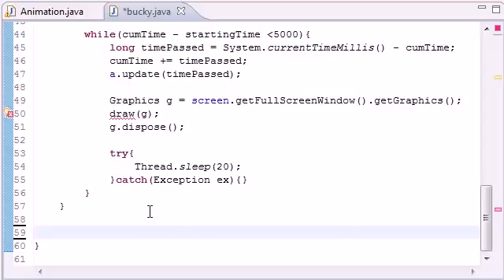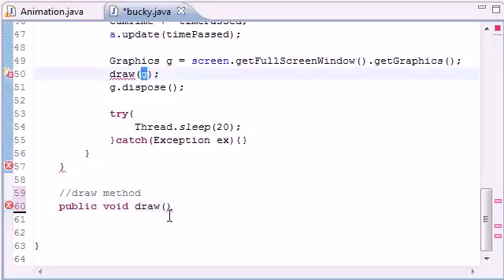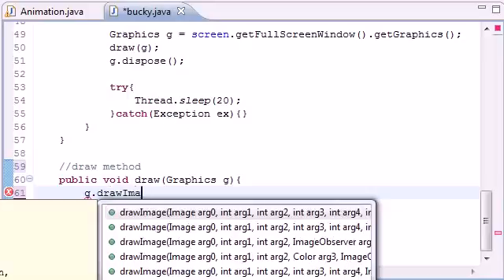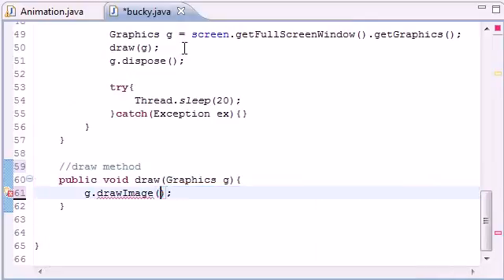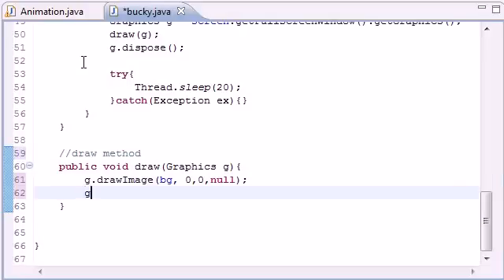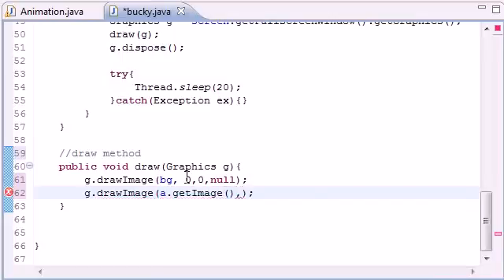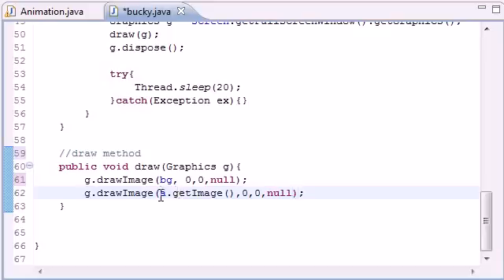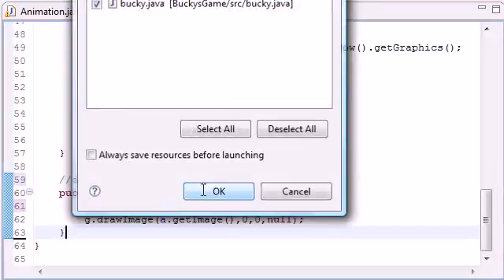Java Game Development 13 Completing the Animation